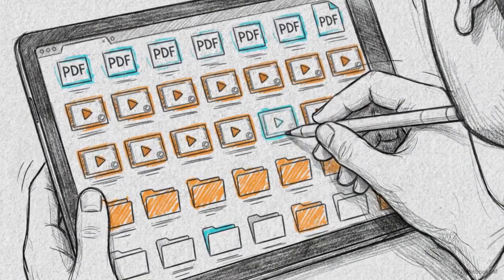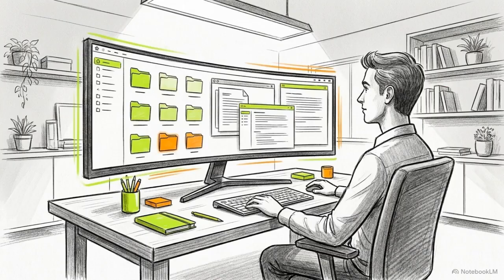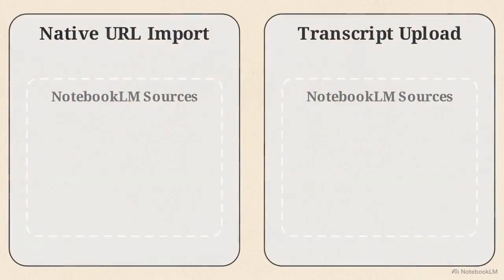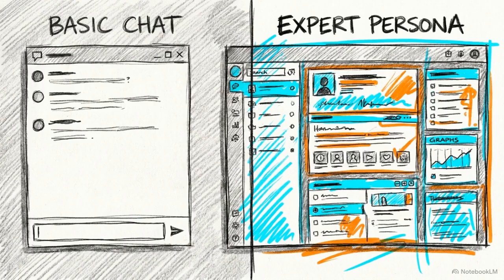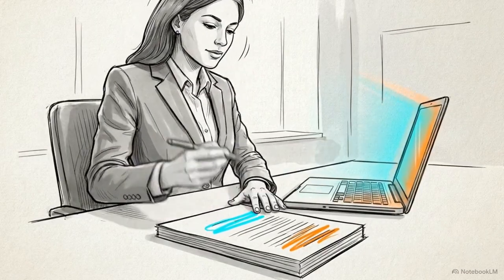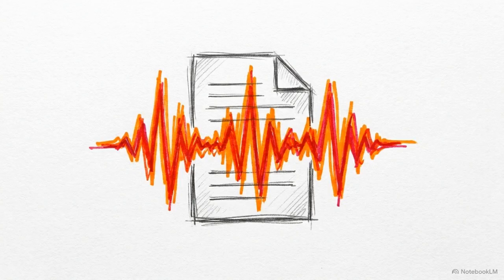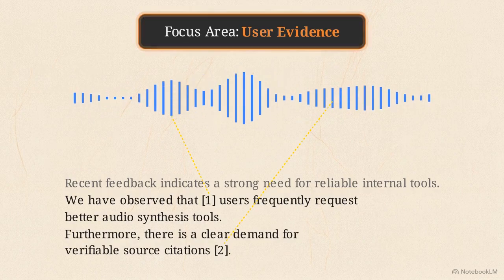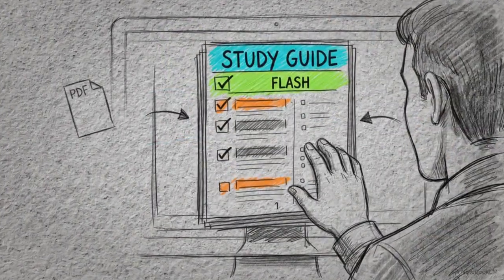How To Use NotebookLM Like a Pro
🌟 Ready to revolutionize your note-taking process? In this video, we unveil the secrets of using **NotebookLM**, the supercharged tool that’s reshaping how we manage our thoughts and ideas! 📝✨ Tune in as we guide you through its intuitive features, how to organize your notes effectively, and tips to boost your productivity like never before. Whether you’re a student, professional, or just someone who loves seamless organization, **NotebookLM** has something for you. Don't miss out—watch the full tutorial now and transform the way you take notes forever! 🚀👍
Imagine uploading all your boring lecture notes, PDFs, and textbooks into one AI... and then having it explain everything to you like your smartest friend — in seconds.
That’s exactly what I did.
Last semester I used NotebookLM and went from average marks to scoring 92% in my toughest subjects.
If you’re a student tired of cramming and forgetting everything, stick around. In the next 10 minutes, I’m gonna show you exactly how to use NotebookLM to study smarter, not harder."
Intro (0:25 - 0:50)
"Yo, welcome back to the channel. If you’re new here, I make videos about using AI to actually make your life easier.
Today we’re diving deep into Google’s NotebookLM — and trust me, this is probably the most powerful study tool you’re not using yet.

Main Content
Section 1: What is NotebookLM?
"First things first — what even is NotebookLM?
It’s Google’s free AI tool that lets you create a ‘notebook’ and dump all your study material inside it. Then it becomes your personal genius tutor.
You can feed it PDFs, Google Docs, text notes, even YouTube videos. And once it’s loaded, it actually understands your entire syllabus.
The best part? It doesn’t just give generic answers — it uses ONLY the material you gave it. So no hallucinations, just accurate, targeted help."
Section 2: How to Set It Up (1:40 - 3:00)
"Alright, let’s do this step by step.
Step 1: Go to notebooklm.google.com and sign in with your Google account.
Step 2: Click ‘New Notebook’ and give it a clear name like ‘Physics Semester 5’ or ‘History Final Exam’.
Step 3: Start uploading your sources.

Lecture PDFs
Textbook chapters
Your own handwritten notes (yes, it can read them)
Even past year question papers

Pro tip: Upload 8–15 good sources. More is better, but don’t go crazy."
Section 3: The Magic Prompts for Exam Prep
"Now here’s where it gets insanely powerful.
Once your notebook is ready, start asking it these prompts:

Create Study Plan
‘Create a 7-day study plan to prepare for my upcoming [Subject] exam using all the sources I uploaded.’
Make Perfect Notes
‘Summarize Chapter 3 in simple bullet points with examples.’
Generate Practice Questions
‘Create 15 important MCQs with answers from all my uploaded material.’
Teach Me Like I’m 15
‘Explain photosynthesis like I’m a 15-year-old who hates biology.’
Find My Weak Areas
‘Based on all sources, tell me the topics I should focus more on for the exam.’
Mock Test
‘Create a full 2-hour mock test with mixed questions from the syllabus.’

You can even say:
‘Act as my strict professor and quiz me on Unit 2.’"
Section 4: Advanced Techniques
"Here are some pro moves:

Use the Audio Overview feature — it creates a podcast between two AI hosts discussing your notes. Listening to this while walking or exercising is crazy effective.
Generate mind maps and tables instantly.
Ask it to create mnemonics and memory tricks.
Make comparison tables (e.g., ‘Compare mitosis vs meiosis in a table’).
For last-minute revision: ‘Give me a 1-page cheat sheet for the entire chapter.’"

Section 5: My Personal Results + Tips
"I used this for 3 subjects and saw massive improvement. The best part? I actually understood the concepts instead of just memorizing.
Quick Tips:

Keep your notebooks organized (one per subject)
Always upload the latest syllabus and previous year papers
Review the AI’s answers and correct them if needed
Combine it with active recall — don’t just read, test yourself"

"So there you have it — NotebookLM might genuinely be one of the best things Google has released for students.
Drop a ‘🔥’ in the comments if you’re going to try NotebookLM this week.